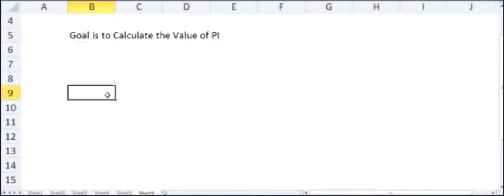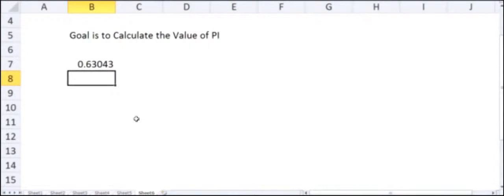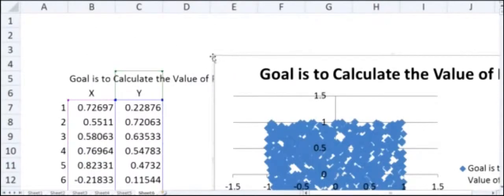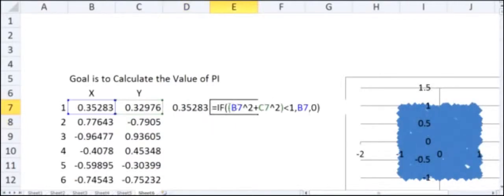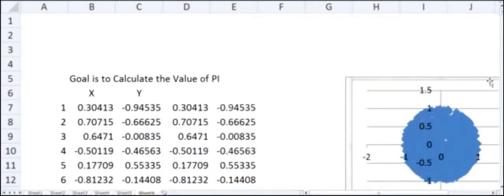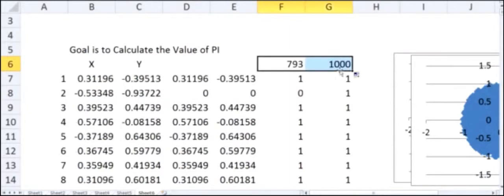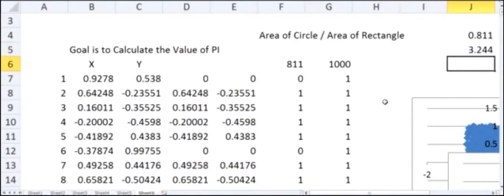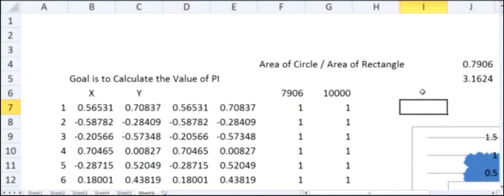Simple Monte Carlo Simulation!!